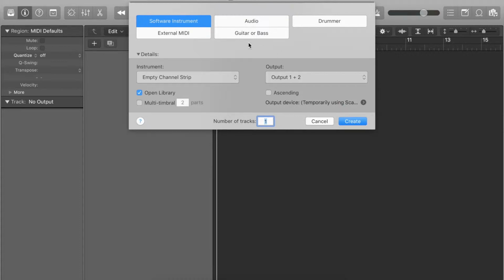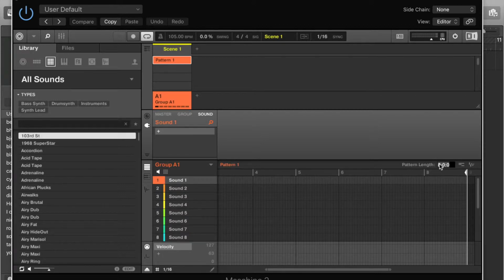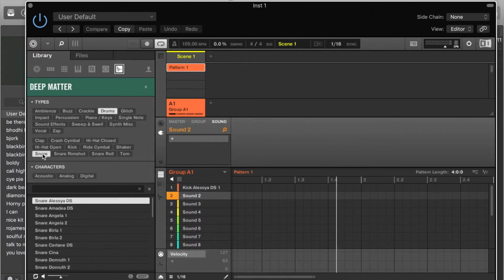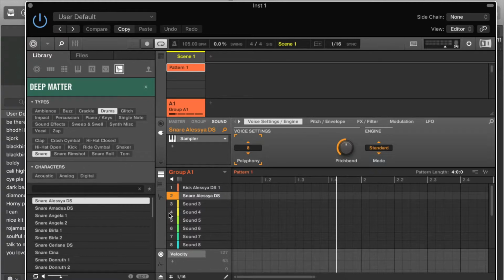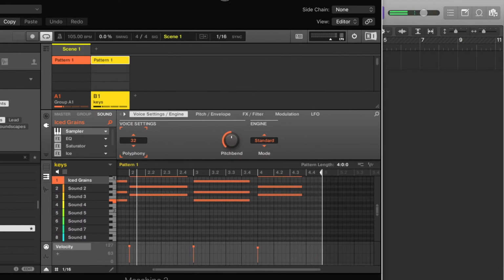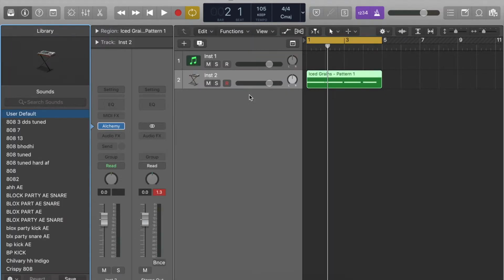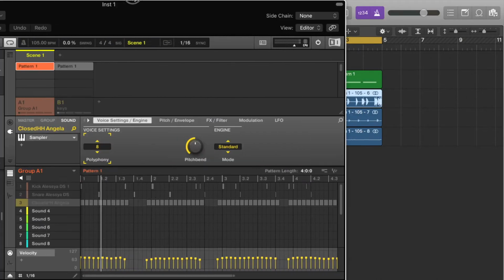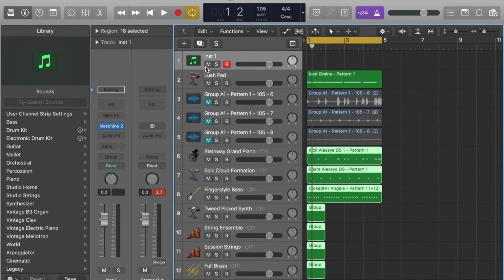Using Maschine as a VST w/i Logic Prox - Tutorial